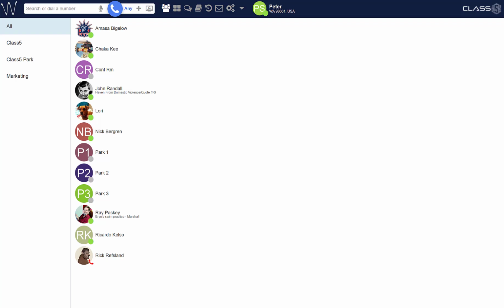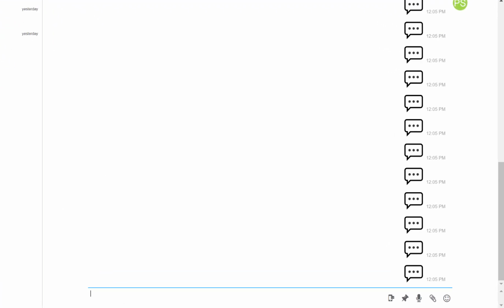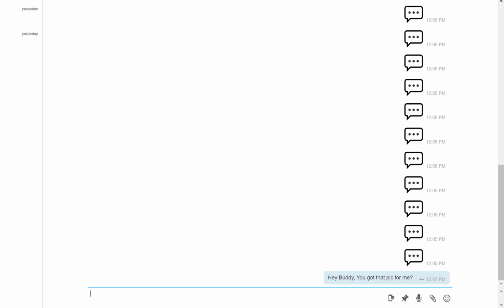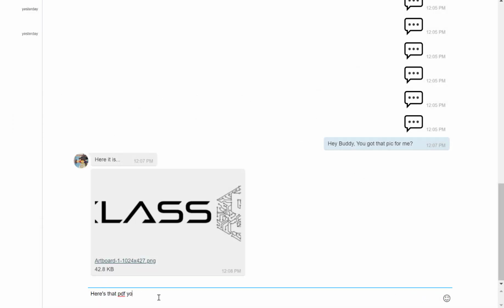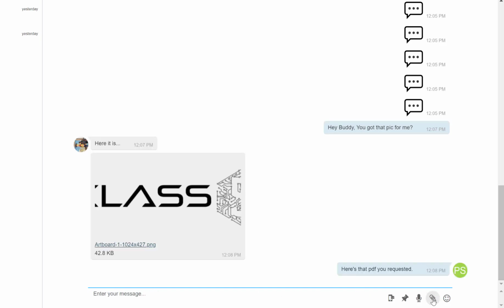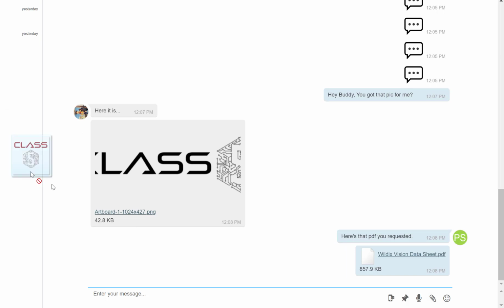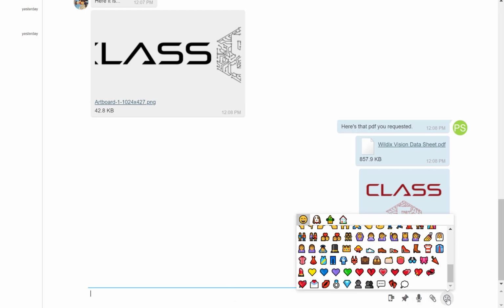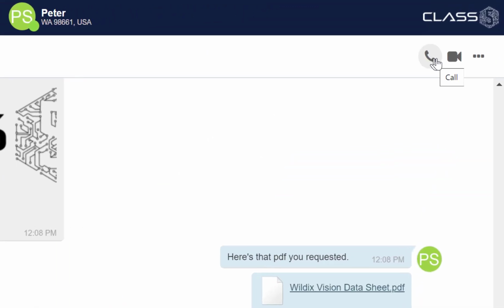How To Use The Wildix Chat Feature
Learn how to quickly and easily communicate with colleagues and coworkers using the chat feature in Wildix Collaboration. Being able to instant message in Wildix is just one of the many time and money saving features that comes with the platform.